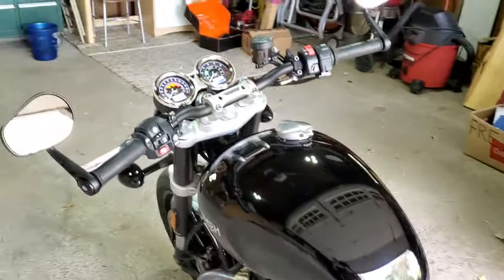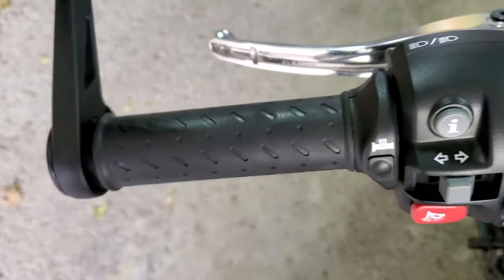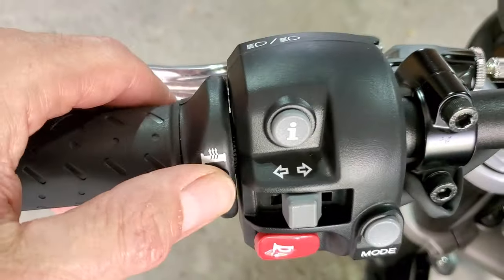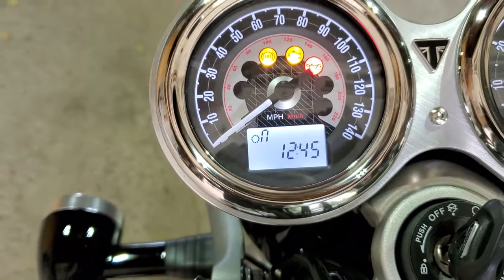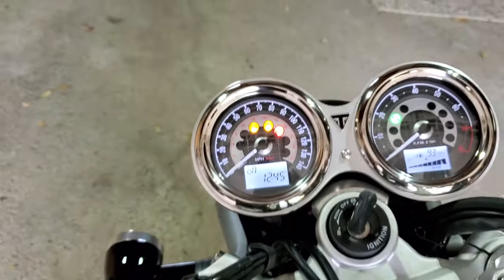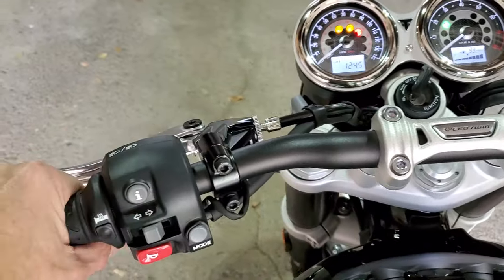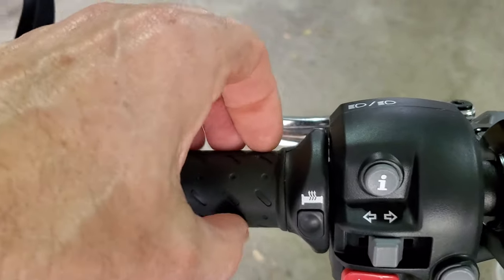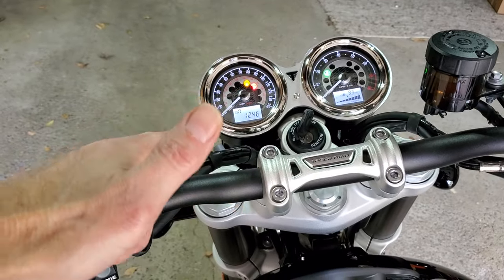Triumph Heated Grips On Speed Twin 1200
A quick follow up video to a short I made on heated grips.